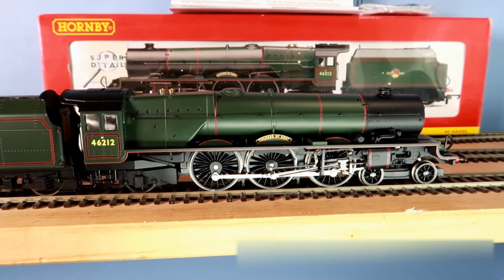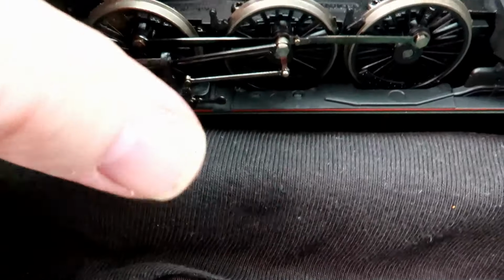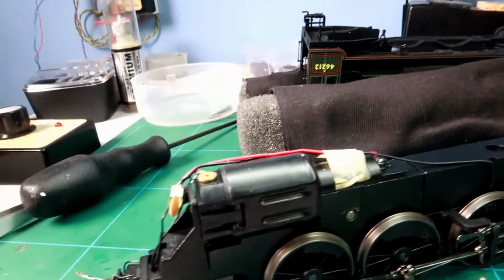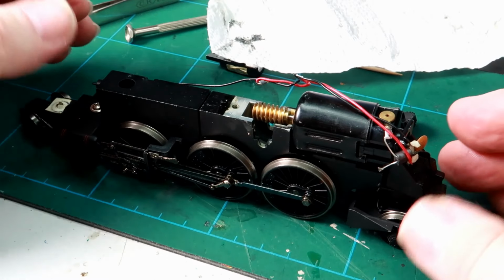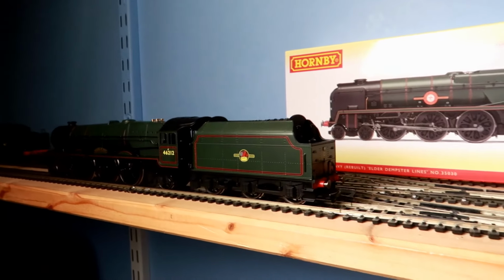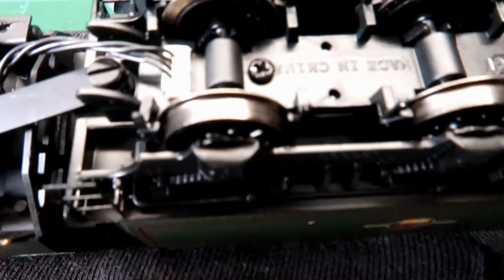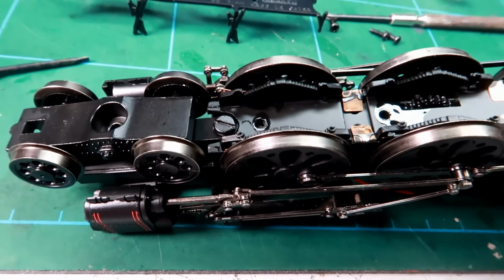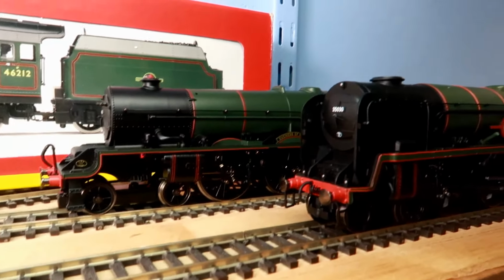Second hand models better than today's faulty offerings? Princess and Merchant Navy Classes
Welcome to this double service video featuring these lovely locomotives from years gone by.

Like me many are fed up with paying huge prices for new locomotives only to find they have multiple faults or fall apart, its heart breaking and due to silly limited edition runs, sending back the loco means no replacement.

All is not lost however, if you look to the golden period of ‘new’ Hornby that being 2000 to 2007 the locomotives from those days, even all these years later are built with superior attention to quality and performance.
But they might just need a good service to get them back to full power.

NB it seems that R3617 the Merchant Navy may well be a 2018 not 2007 release, it was listed as 2007 and priced accordingly, Seems I got much more of a bargain then?

Jacques Lochet violin and synthesizer, Wikimedia Commons